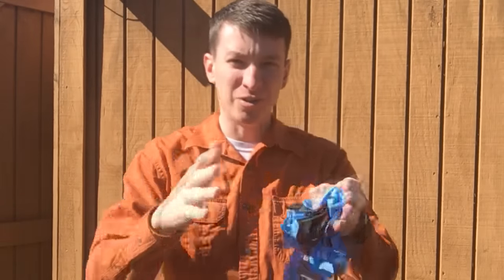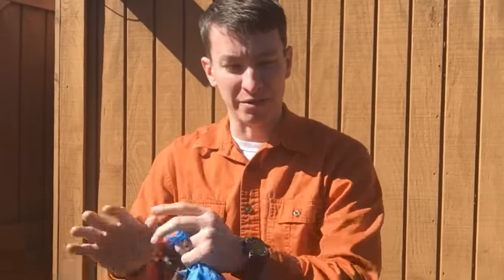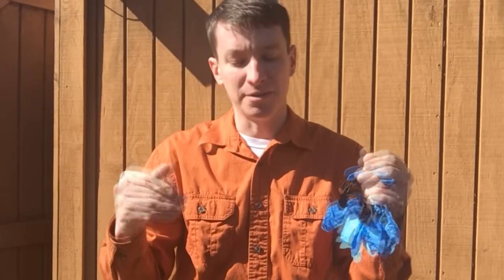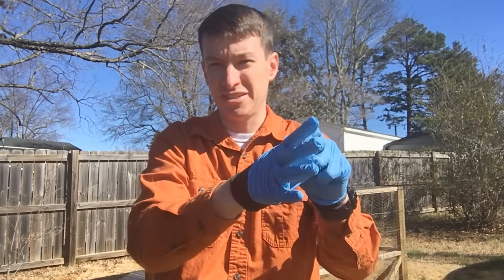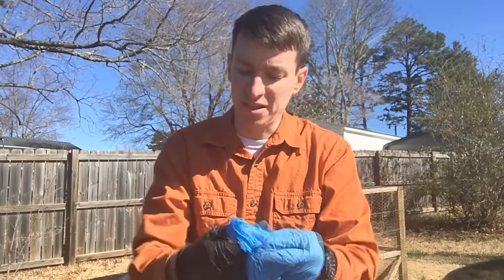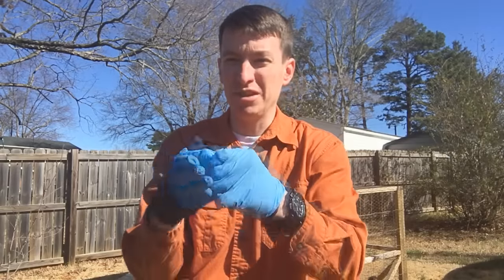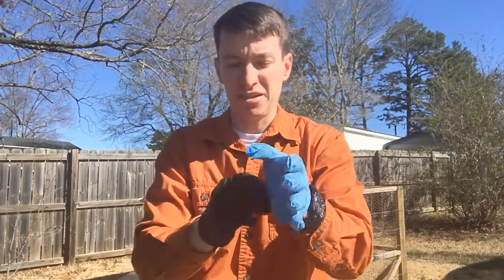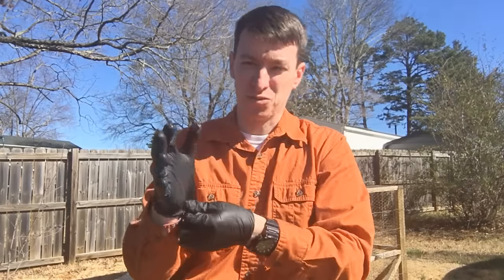Wear Multiple Gloves [Quick Tip]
Wearing multiple pair of gloves can help from cross contamination between patients. It is not nice to share blood borne pathogens betweens your different patients.